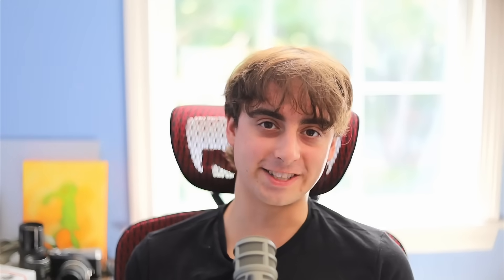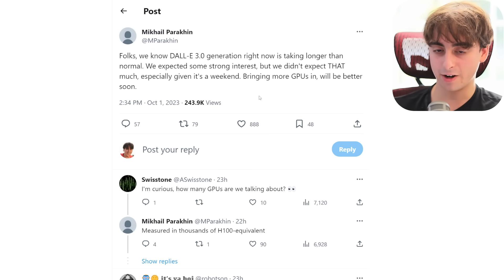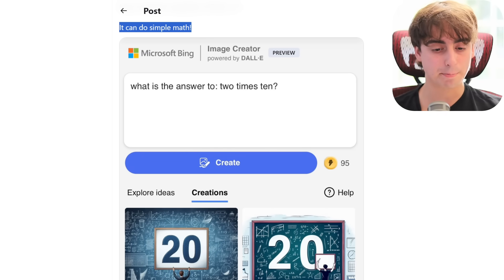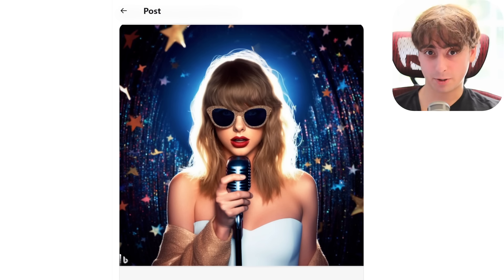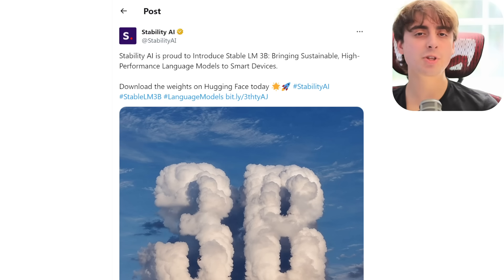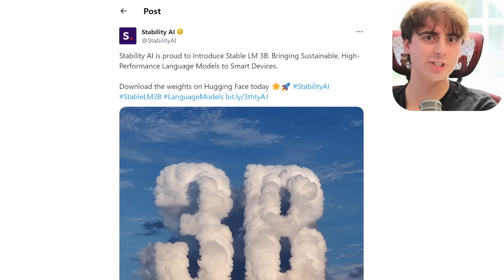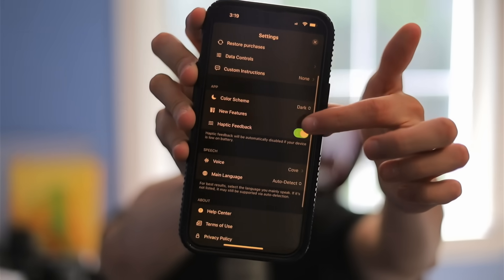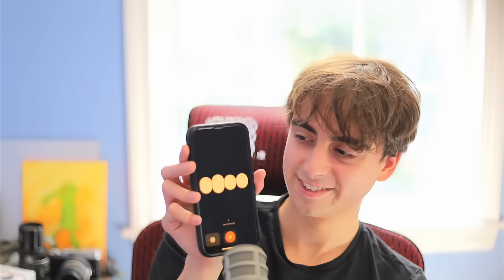DALL-E 3 Restrictions Incoming? Bing Create Server Fix, & More!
AI News -  DALL-E 3 Restrictions may be coming, Bing Create servers being fixed, LLMs are a mystery, Stability AI phone LLM, Chatgpt voice access expanding.